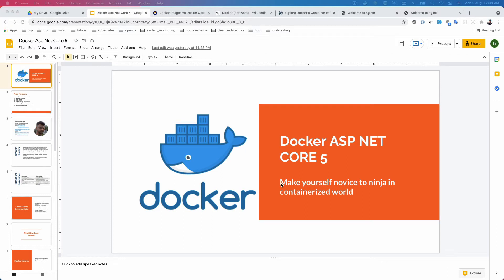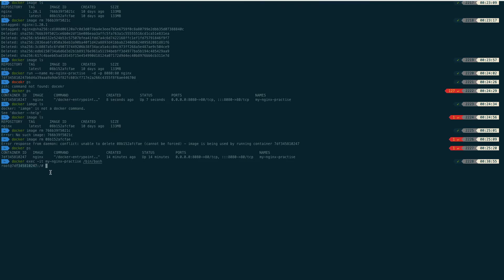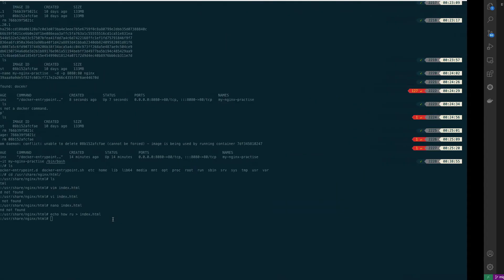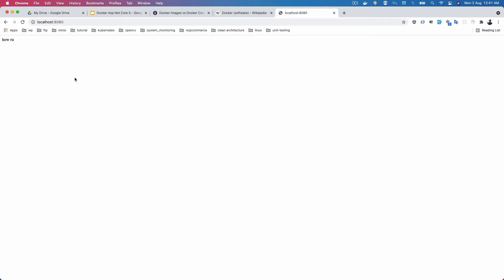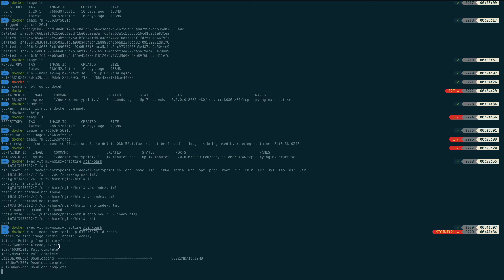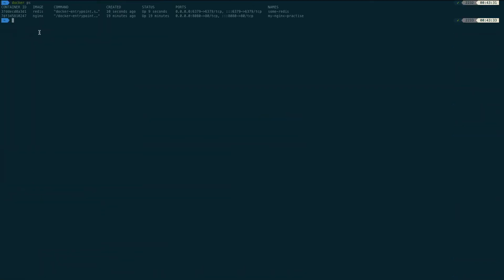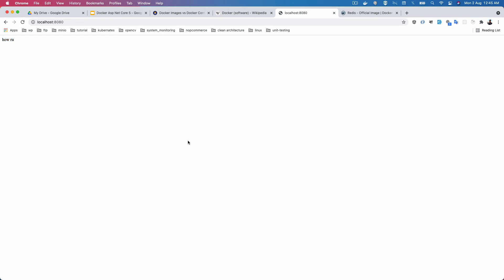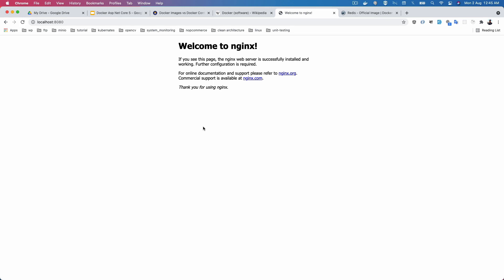Docker Asp Net Core 5 ( part-5 Inside Docker Container)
Docker Asp Net Core 5 tutorial serial I try my best to make your expert in asp net core 5 docker technology. Learn from this tutorial series

1) setup docker in your development machine
2) docker image , container , docker-hub some basic command
3) docker image and docker container create, start , stop
4) How to use docker exec to enter docker container
5) docker volume
6) docker network setup
7) docker persistent volume and named volume
8) setup docker asp net core 5 project
9) setup docker compose file in your docker asp net core 5 project
10) docker image build inside your docker asp net core 5 solution
11) docker asp net core 5 env file setup
12) docker asp net core 5 docker ignore file setup
13) publish your docker asp net core 5 image in docker registry
14) setup mysql and mongodb in your docker asp net core 5 project